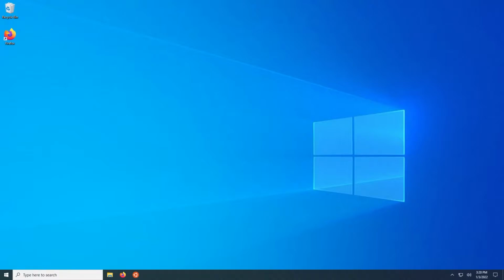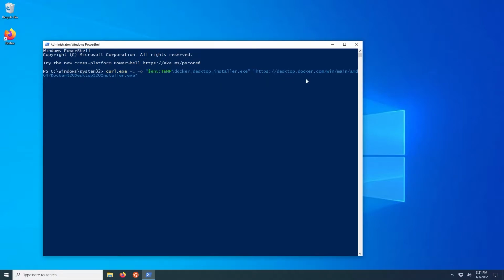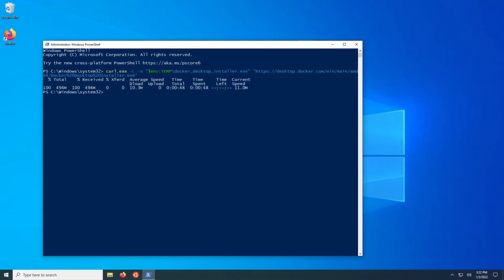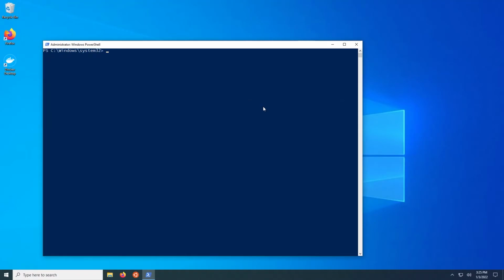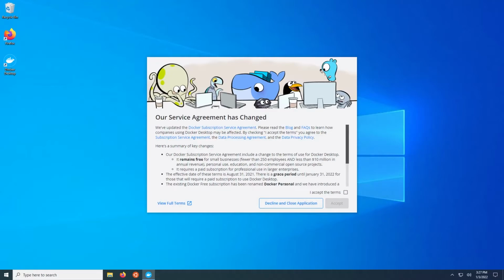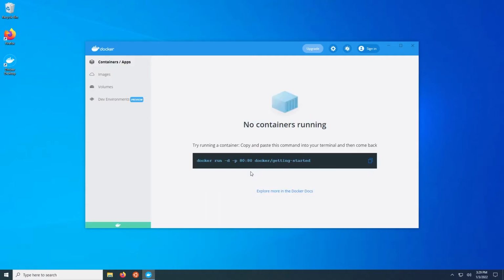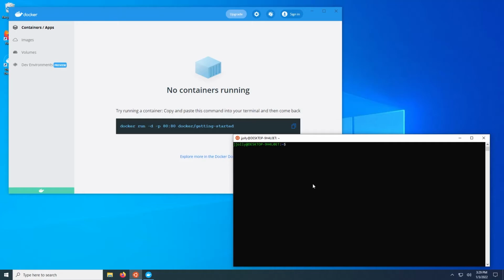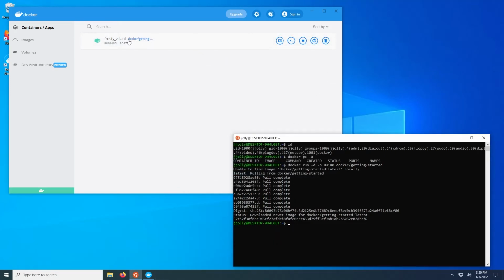How to install Docker on Windows with WSL2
If you have Windows with the Windows Subsystem for Linux version 2 install, this video shows you how to install Docker Desktop.